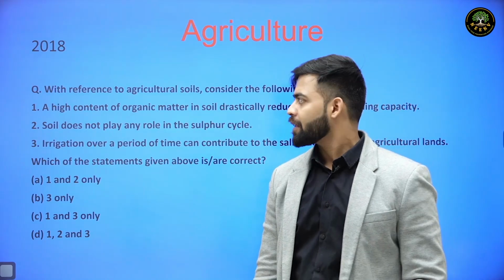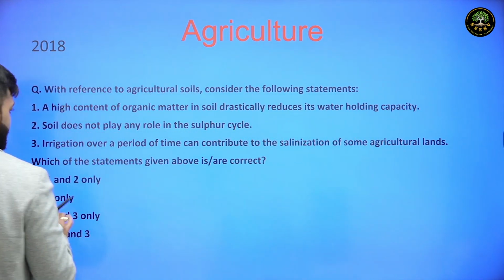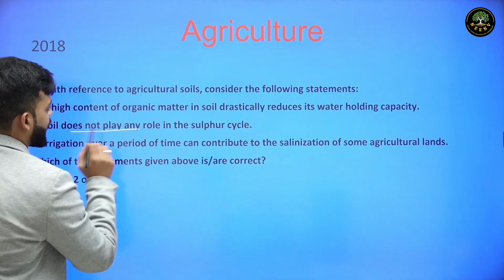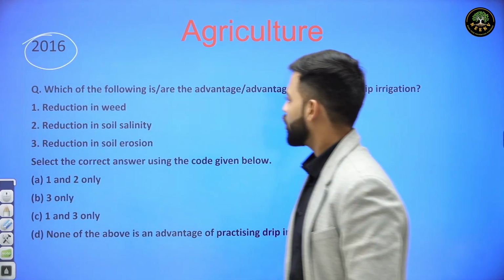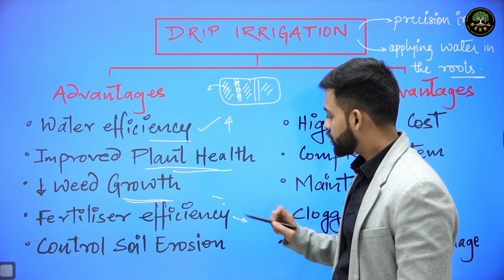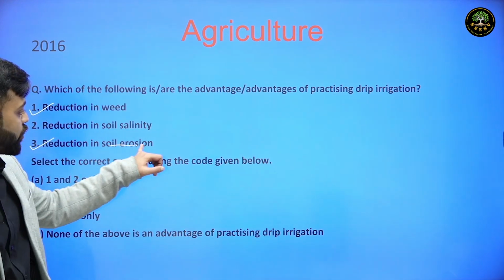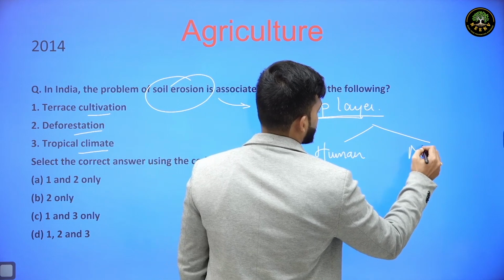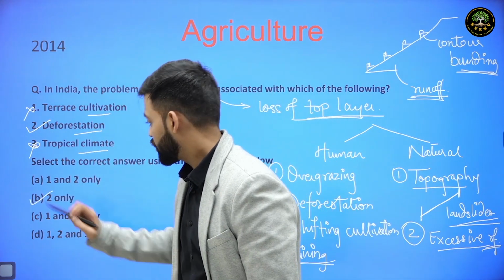UPSC Prelims Geography PYQs | Soil erosion, Drip irrigation- 2018, 16, 14 |Rajdeep Sir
🌍 Are you ready to conquer your UPSC Prelims? Join Rajdeep Sir in this must-watch session where we dive deep into previous year questions (PYQs) focusing on vital Geography topics like soil erosion and drip irrigation! 🔍 Learn intricate details, gain valuable insights, and elevate your exam strategy with expert tips tailored by NeenvIAS specifically for UPSC aspirants. Tune in to understand how these concepts form the foundation for UPSC preparation and boost your confidence with practical examples! Don't miss out - give yourself the competitive edge today! 🌱📚